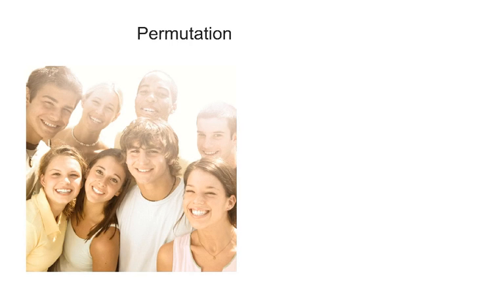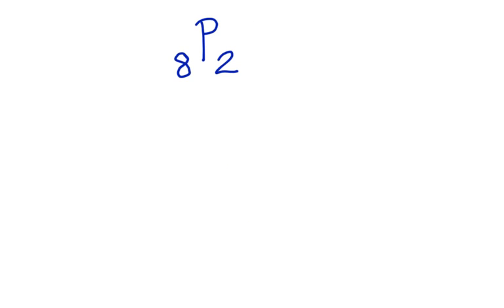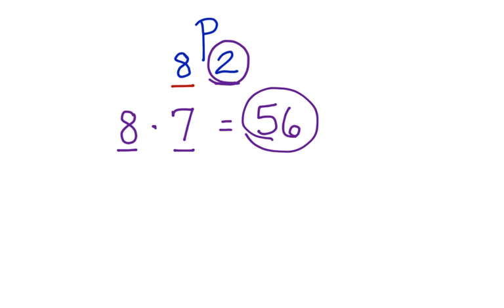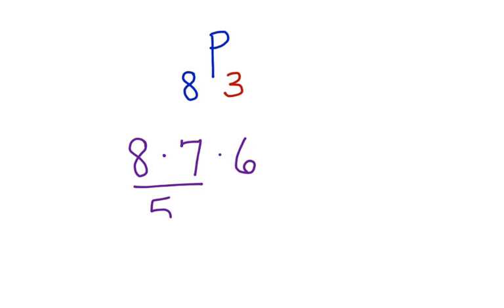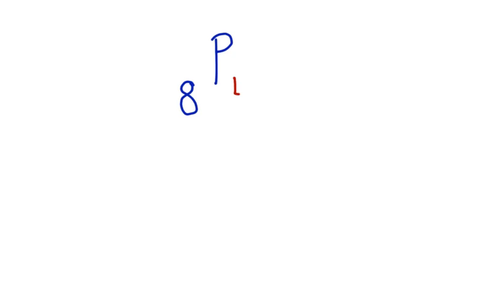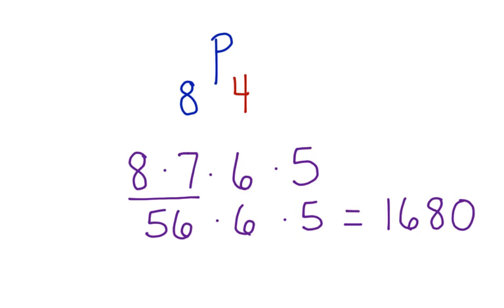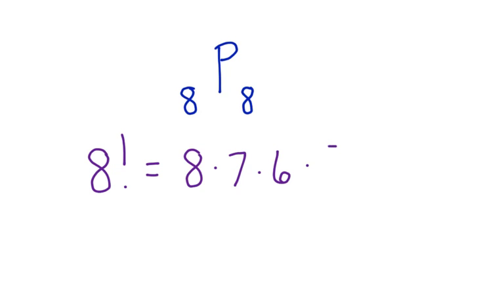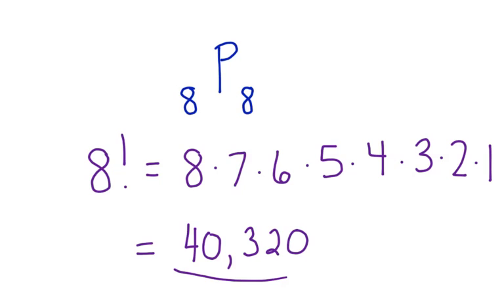Permutation Story Problems